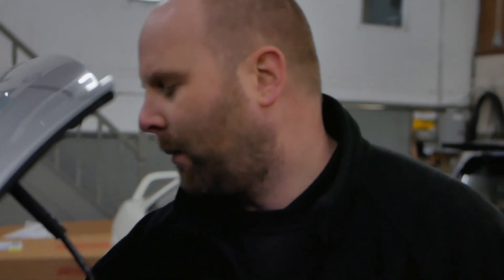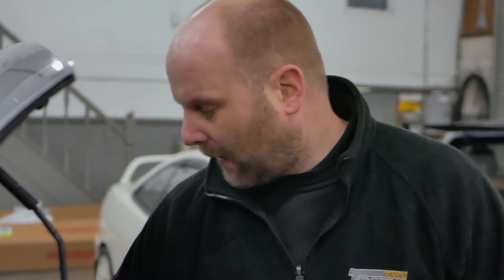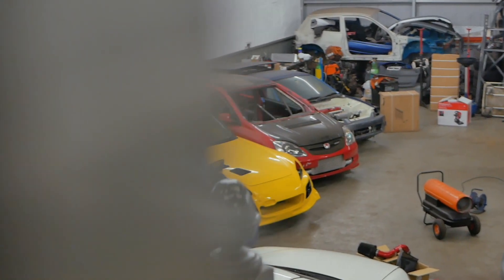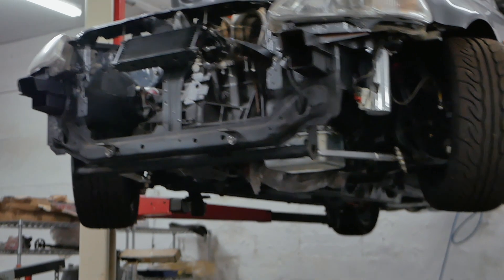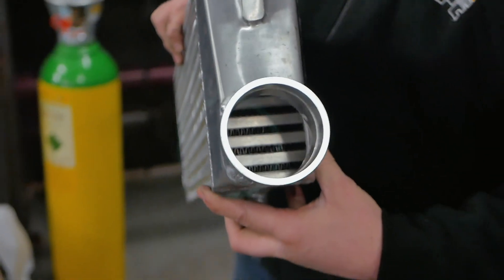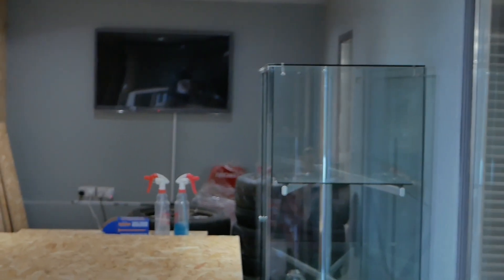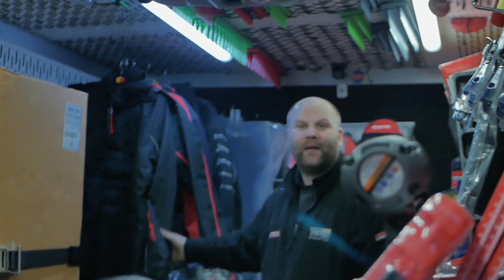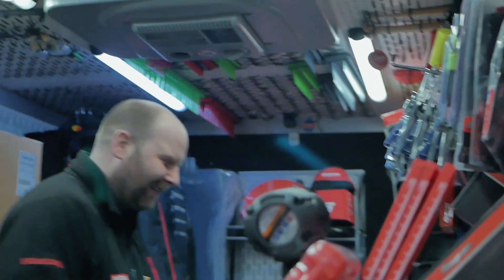So Much Happening | Snap On Truck Pays a Visit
We've been a very busy few weeks getting a lot of things in place that hopefully include you lot so we give a few updates. The Snap-On truck stopped by so we jumped on and tried not to spent a fortune 😂